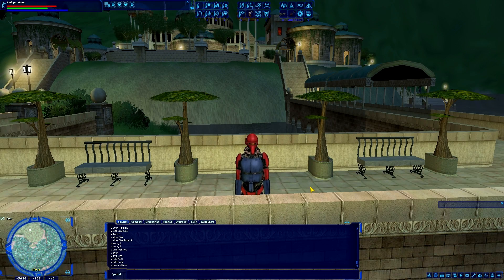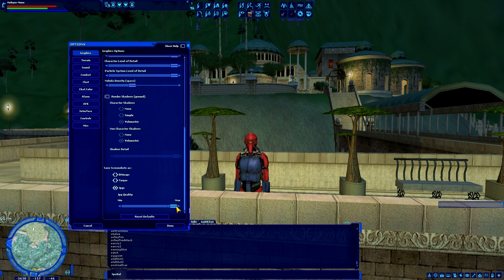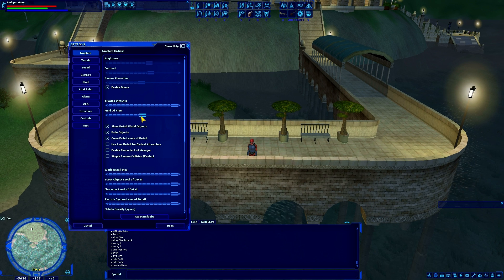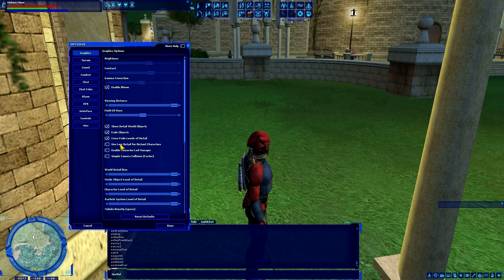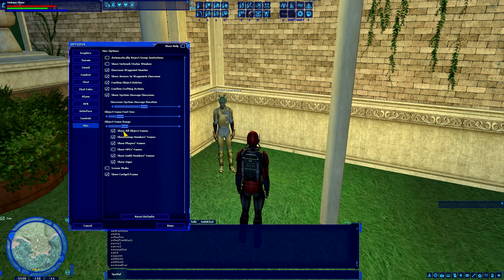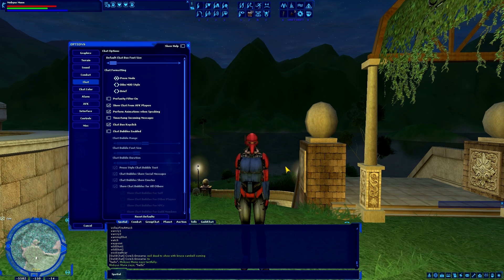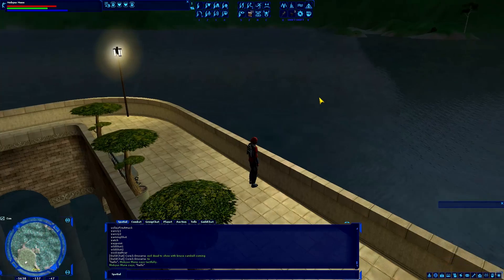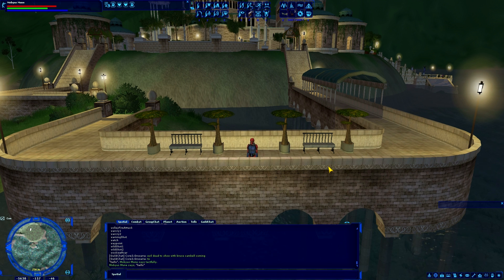SWGEmuEdu - Ep.57 - Screenshots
We go over some settings and keyboard shortcuts to make better screenshots in SWGEmu.